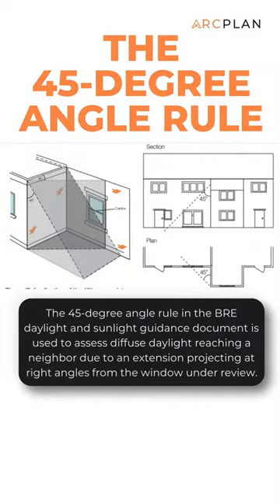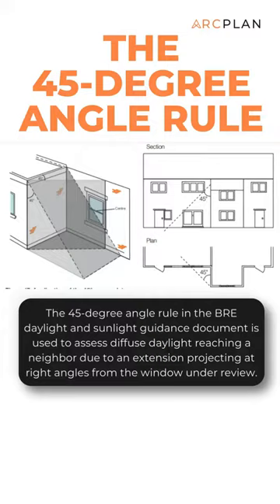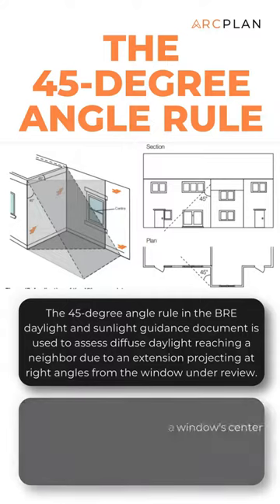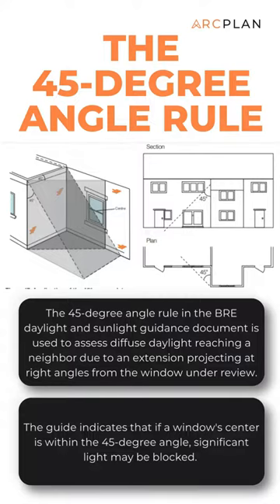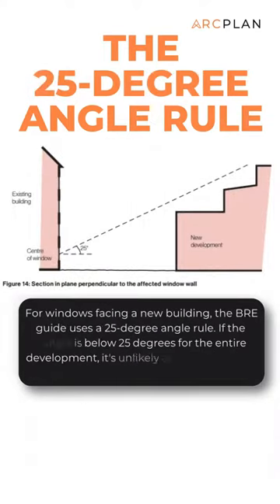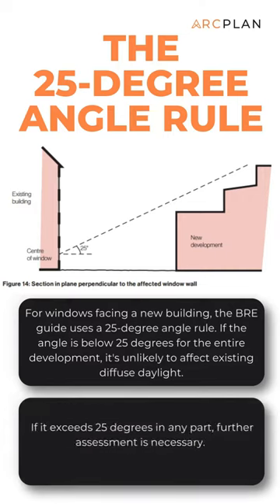What is 25 & 45 degree rule in home extension? home extension|| loft conversion|| ArcPlan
What is 25 & 45 degree rule in home extension? architecture|| home extension|| loft conversion|| ArcPlan Uk. building regulations uk|| story extension uk|| development rear extension

We can assist you if you are planning an extension to your property.

building regulations uk, permitted development rear extension, double storey side extension uk,single story extension uk, permitted development uk.

Planning a home extension? Don't get blocked by sunlight rules!
Thinking of adding a loft conversion or extending your home? This video explains the 25 & 45-degree rules in a clear and simple way.  No need to be an architect!

We'll show you how these planning guidelines ensure your extension gets enough light while respecting your neighbor's sunlight access.  With this knowledge, you can confidently plan a bright and spacious addition to your home.